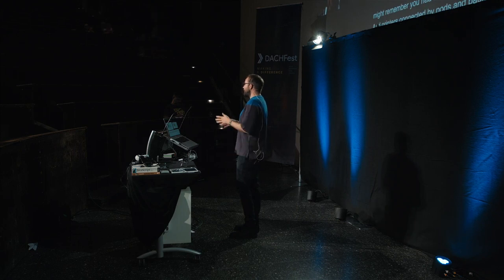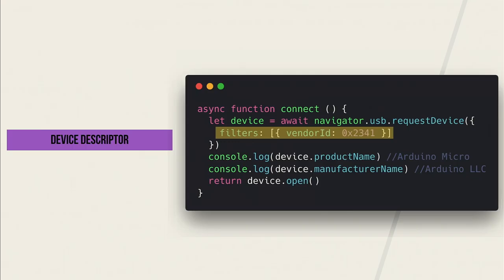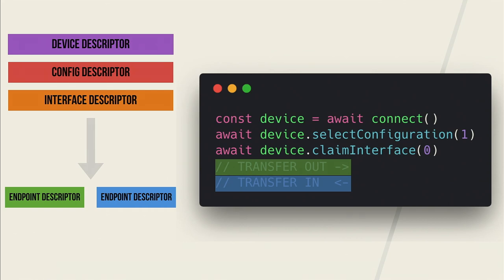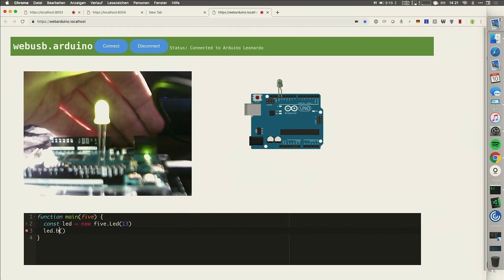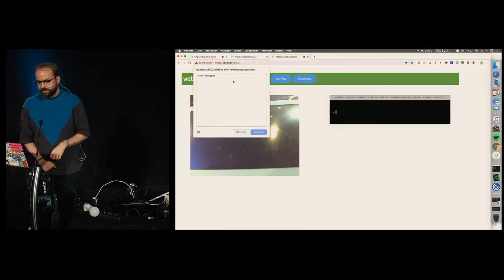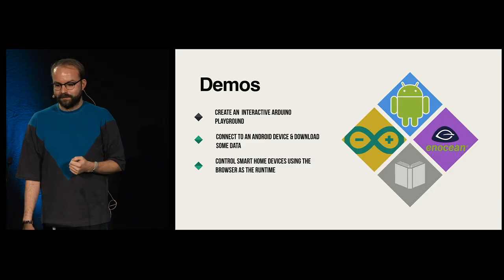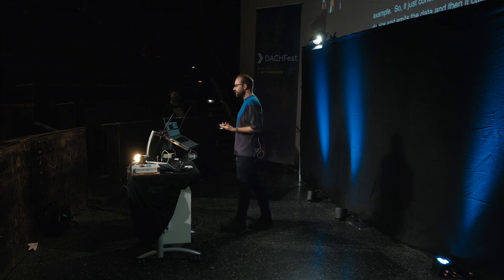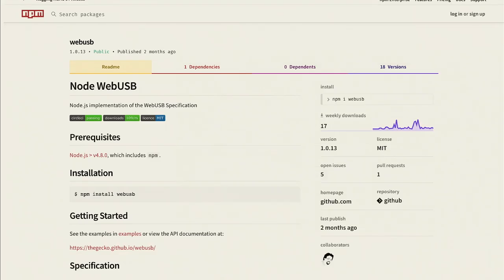DACHfest 2018 - The Universal Serial Web — Sebastian Golasch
The Universal Serial Web by Sebastian Golasch at the DACHfest 2018

As a web developer it's easy to feel intimidated by the world of hardware hacking and the physical web, we have to leave our comfort zone and need to get familiar with a completely new development environment. But not anymore, thanks to wonderful possibilities that the WebUSB Api brings to our browsers. In this talk Sebastian will give an intro to the endless wonders we can encounter in the hardware world through our browser windows. Aside from learning the basics of USB and serial port communication, we'll paint on USB displays, live tweet to receipt printers, control an Arduino, steal data from Android phones and many more… The only limit is your imagination.